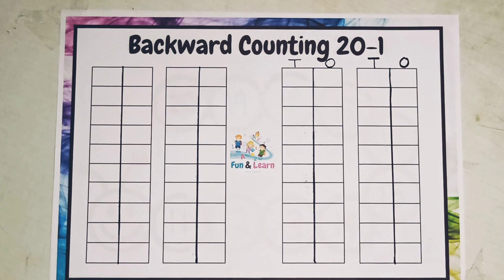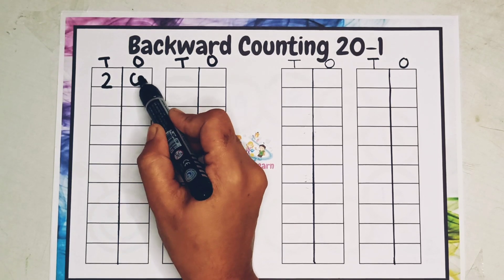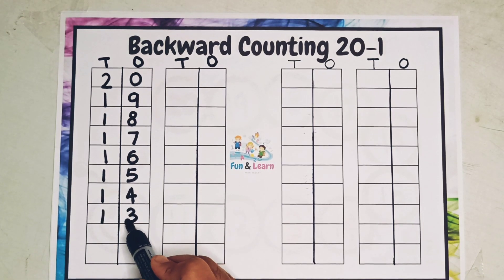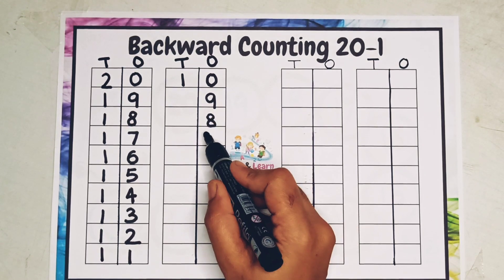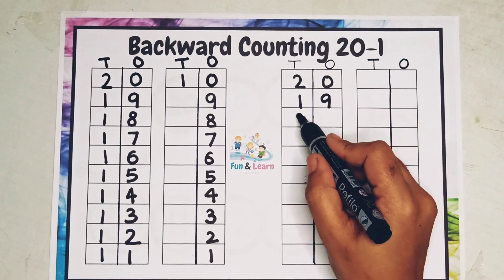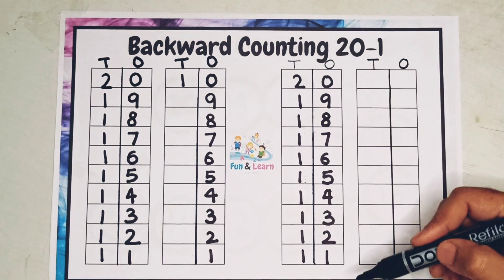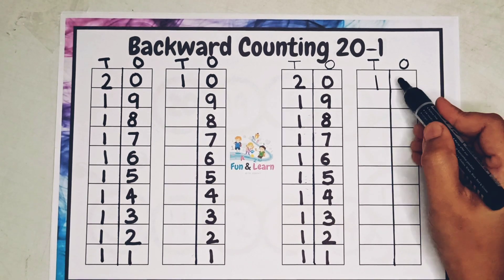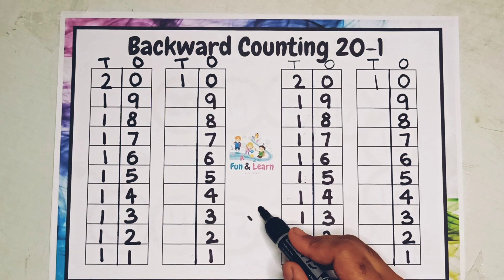Counting reverse Numbers | write and read numbers | 123 learning for kids | Backward Counting 20-1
Learn backward number counting with ZEEKAY.

Simple learning of reverse or backward number counting.

Please connect if any due credits are missed. We shall incorporate immediately.

Love,
Fun and Learn with Zeekay